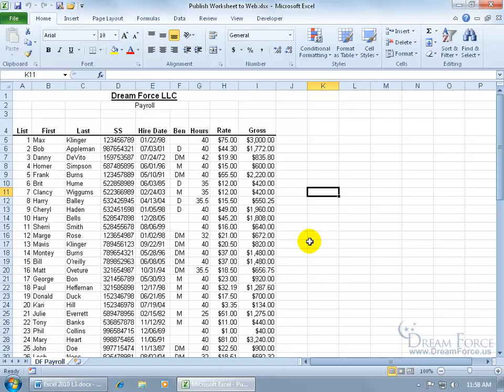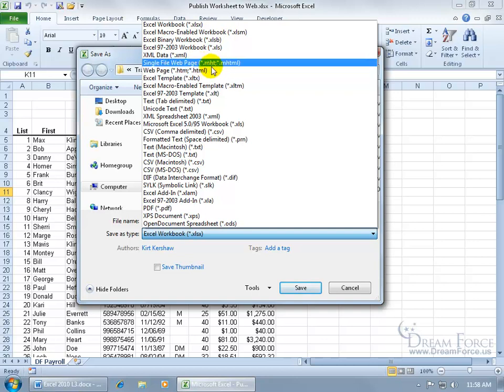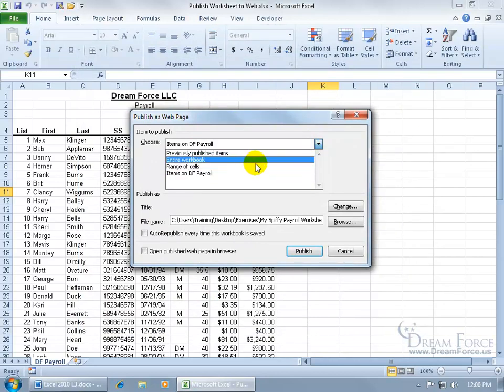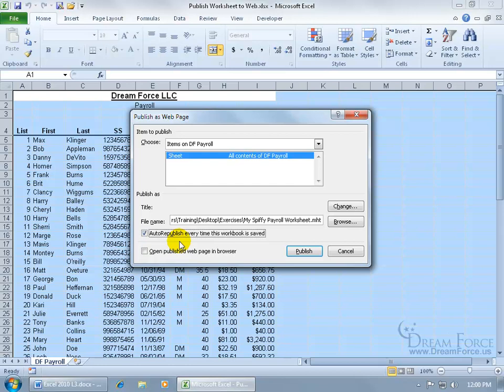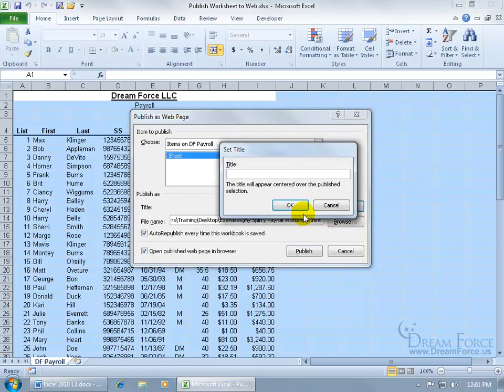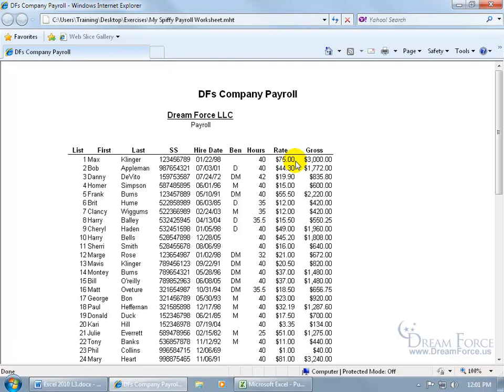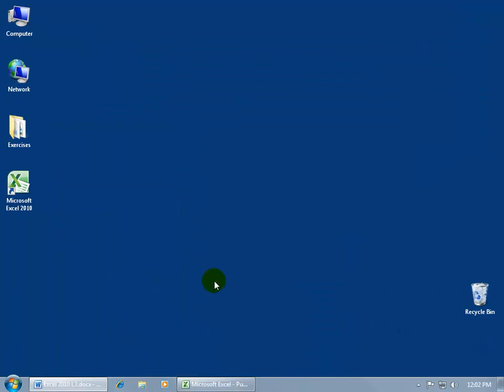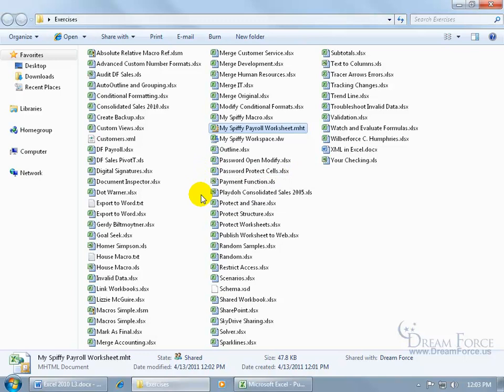Microsoft Excel 2010: Publish Worksheet as Web Page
Microsoft Excel 2010 training video on how to publish your Excel worksheet, or data therein as a web page.